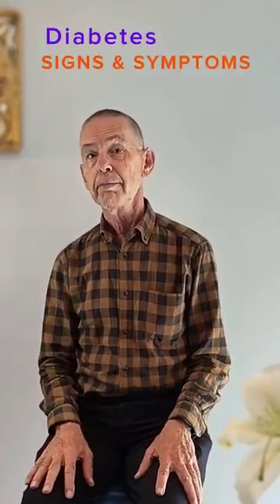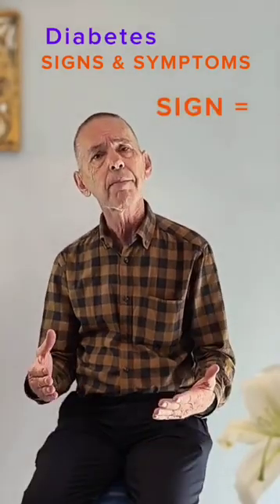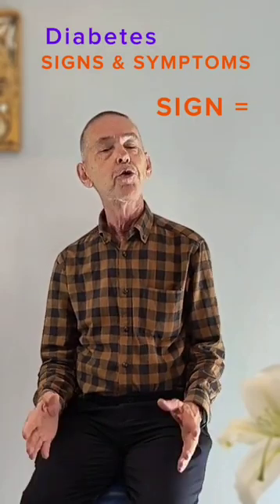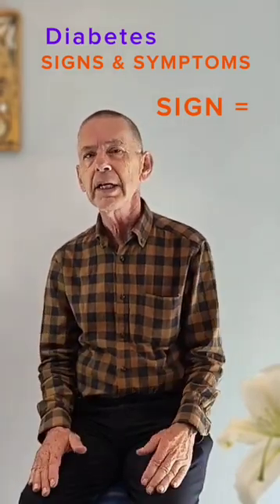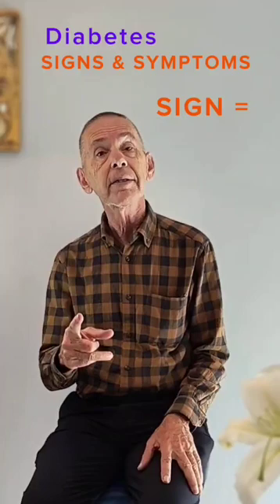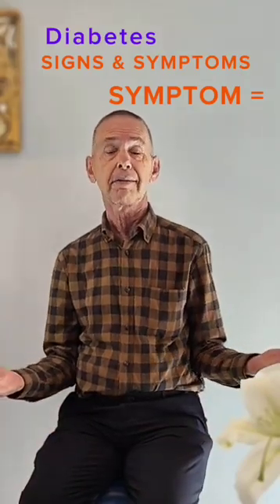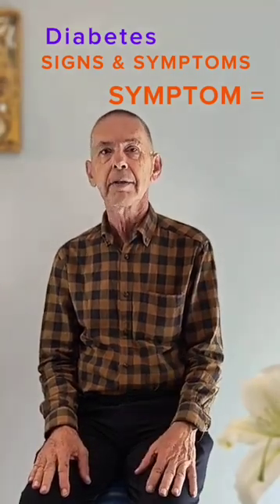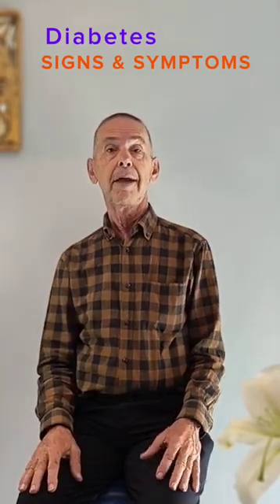Diabetes SIGNS? or SYMPTOMS? Learn the DIFFERENCE! diabetes&signs diabetes diabetes-symptoms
SIGNS and SYMPTOMS of sickness are DIFFERENT. Quickly learn the difference in this video!  We're professional DIABETES experts located in Mexico City, Barcelona and Fairfield, CT, USA.

*Dr. Stan De Loach* (DM1 for 55 years from 1969)
Colonia Doctores
06720 CDMX, México

*Dra. Rosy Yáñez* (DM1 for 29 years from 1995)
Tarragona, Spain

*Dr. Ryan Attar* (DM1 for 17 years from 2007)
Fairfield, CT 06824 USA

*Dr. Bernstein's Diabetes Solution: Animated Book Summary*
bernstein's diabetes solution&ref_=nb_sb_ss_w_scx-ent-pd-bk-d_l_k1_1_32&crid=1PKVR0E2ZD7DX&sprefix=dR bERNSTEIN'S dIABETES sOLUTION#customerReviews *Readers' reviews of The Diabetes Solution*